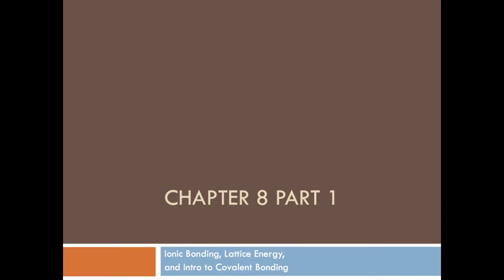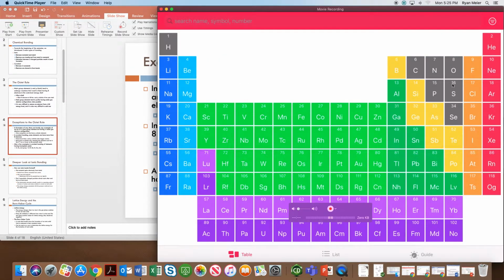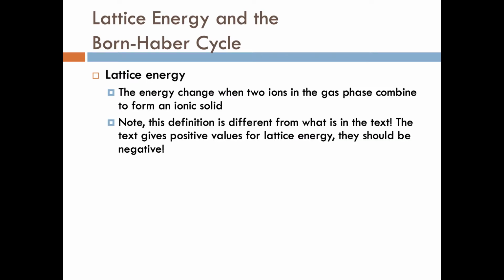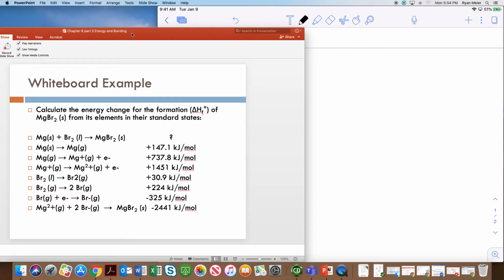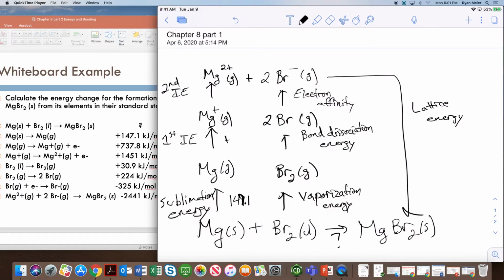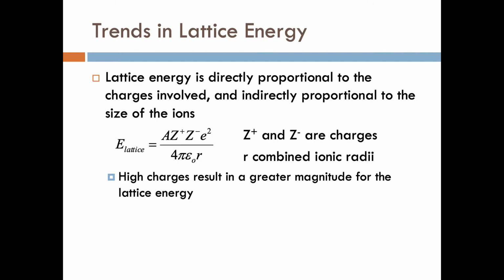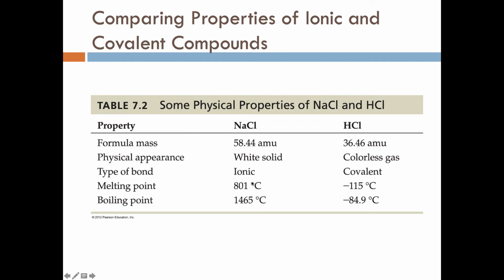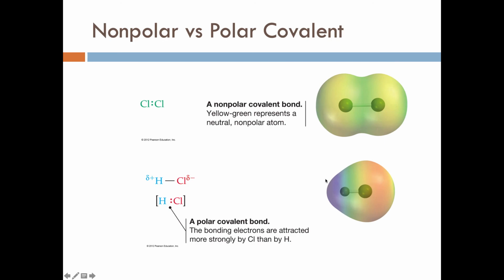Chapter 8 part 1